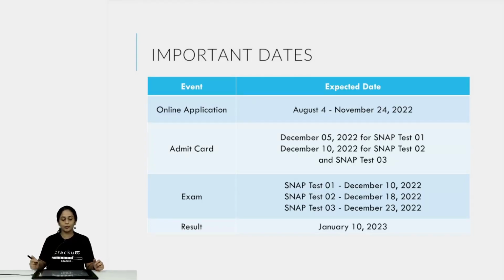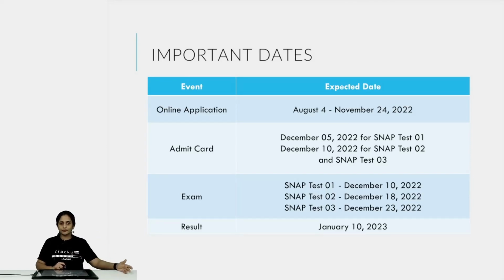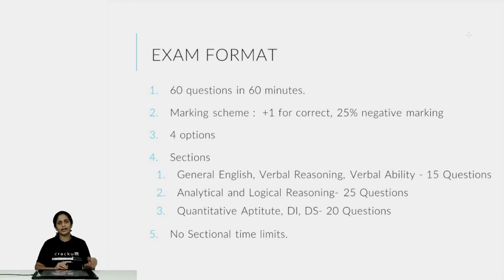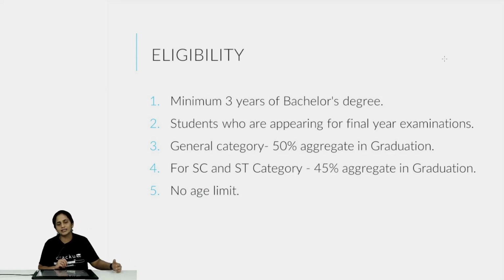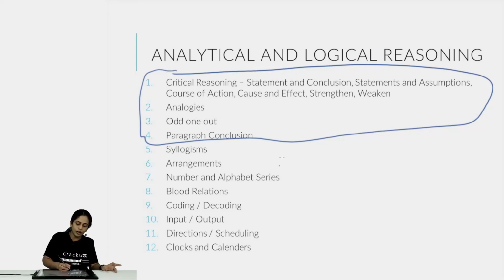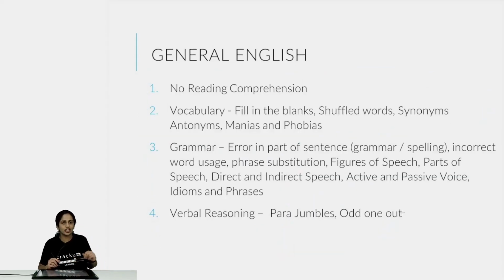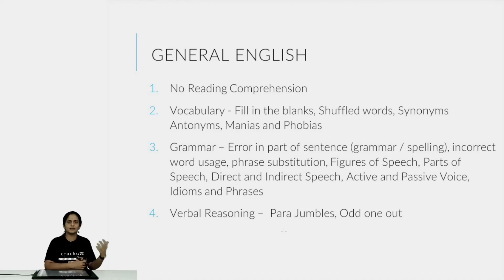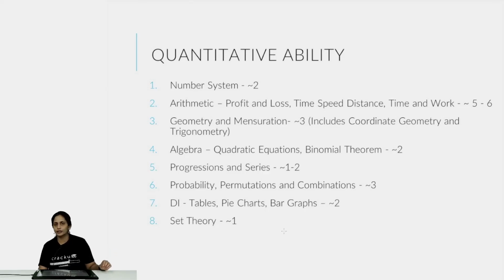SNAP 2026 Preparation Plan 🎯 How to prepare for SNAP Exam | Best SNAP Crash Course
Are you preparing for SNAP 2026 and looking for the best strategy to ace the exam? 🚀 In this video, we break down a step-by-step preparation plan to help you maximize your score. Whether you're just starting or need a last-minute revision strategy, we've got you covered!

📌 What You’ll Learn in This Video:
✅ SNAP 2026 Exam Pattern & Syllabus Breakdown
✅ Best Study Plan for SNAP Preparation
✅ Important Topics & High-Scoring Areas
✅ Time Management & Exam-Day Strategy
✅ Best SNAP Crash Course for Quick Revision

🔥 Don't miss out on expert tips and tricks to boost your SNAP score!

0:00 Introduction
0:28 IMPORTANT DATES
4:26 EXAM FORMAT
8:21 ELIGIBILITY
9:18 ANALYTICAL AND LOGICAL REASONING
13:59 GENERAL ENGLISH
17:41 QUANTITATIVE ABILITY
19:55 HOW TO USE THE COURSE